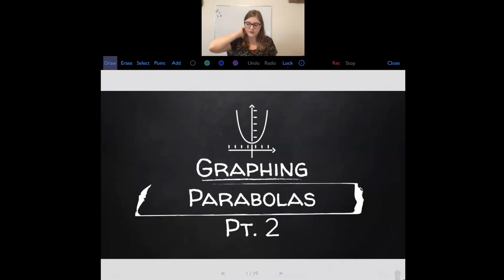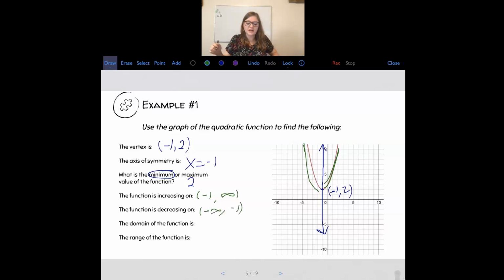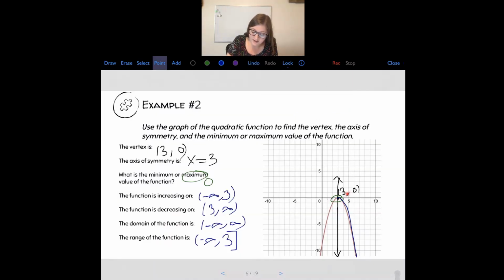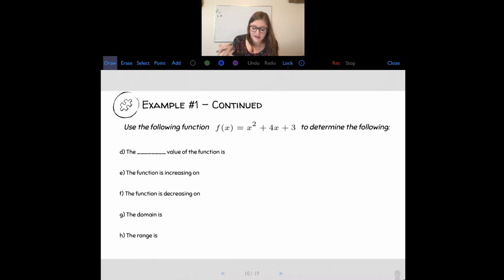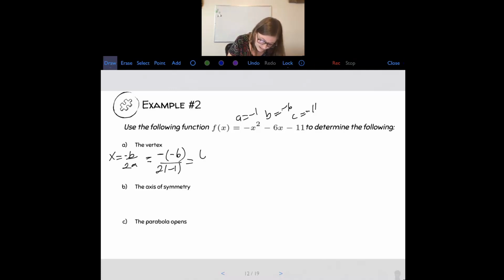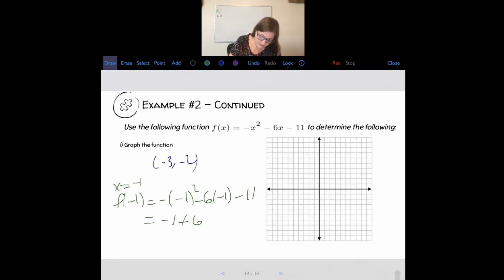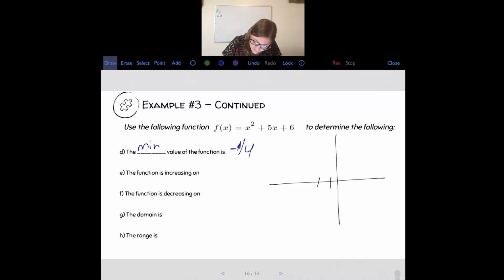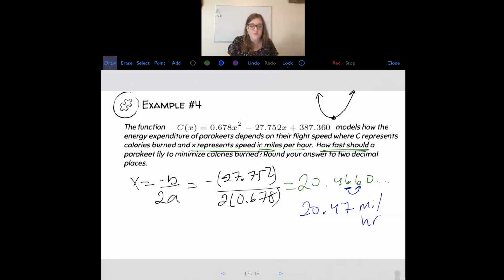Graphing Parabolas Pt 2